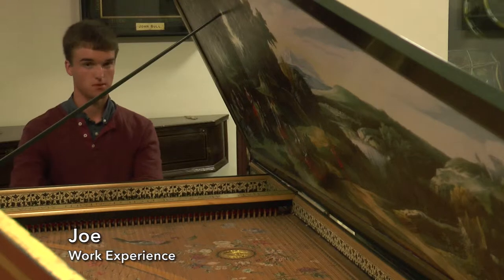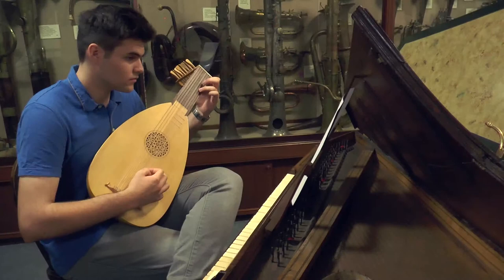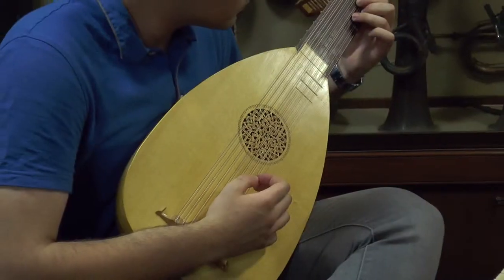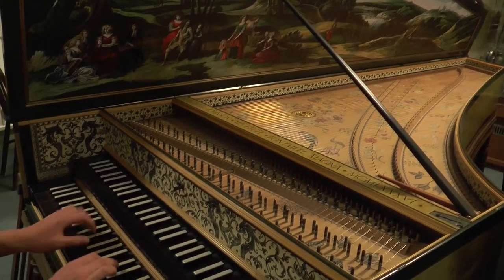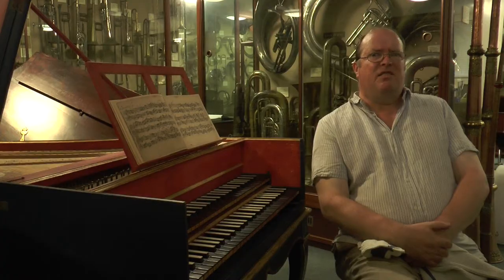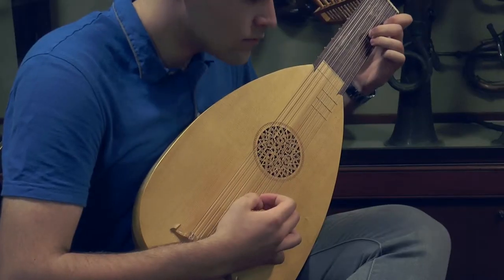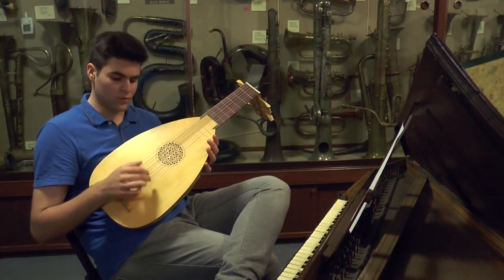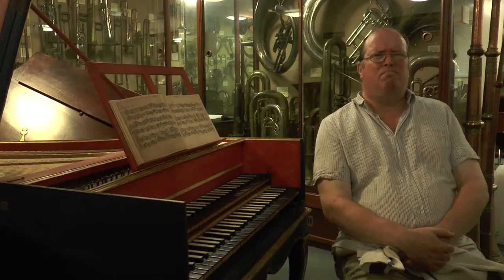Bates Collection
The Bates Collection has over 2000 instruments from across the ages which are open to all. Even make some music of your own by having a play on some of their more unusual instruments!

The collection is open to the public between 2pm to 5pm Monday to Friday

A great place to see and play some weird, wonderful and extravagant musical instruments.
Please note the Bates collection is closed from the 29th July to the 2nd August 2013